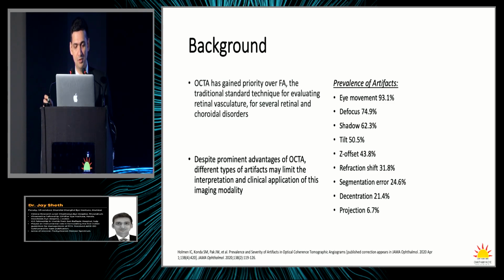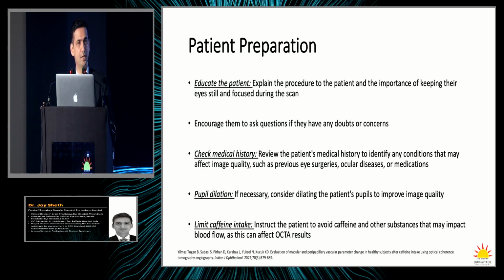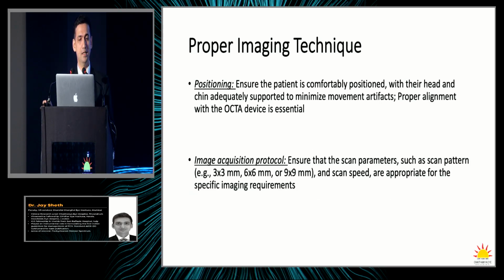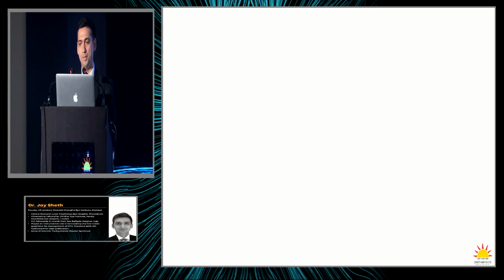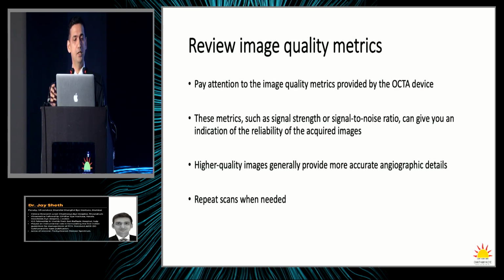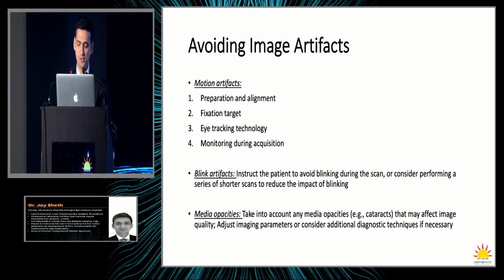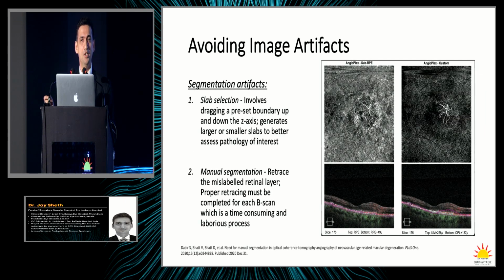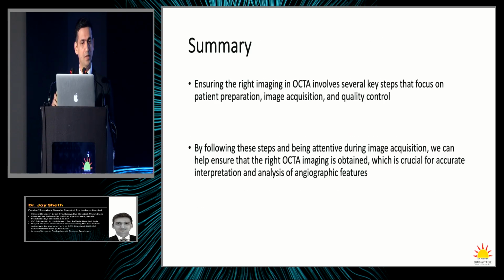Talk by Dr Jay Sheth on How do I ensure the right imaging in OCTA: Sieve the artifacts | RIC 2023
Talk by Dr Jay Sheth MD on How do I ensure the right imaging in OCTA: Sieve the artifacts

Doctor's Profile:
Dr Jay Sheth MD
Faculty , Vitreoretinal Services, Shantilal Shanghvi Eye Institute,Mumbai,India
Clinical Research Lead, Chaithanya Eye Hospital and Research Institute,Trivandrum,India